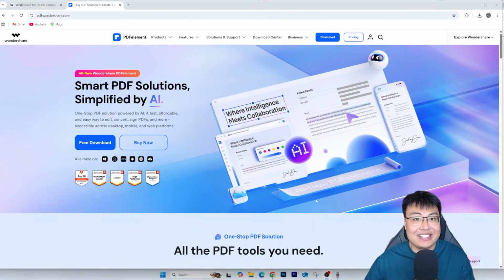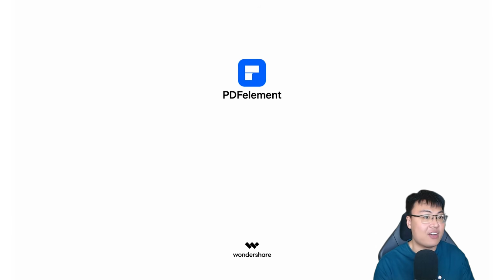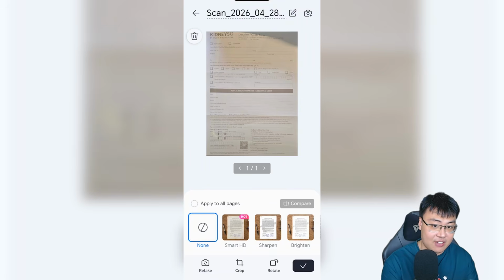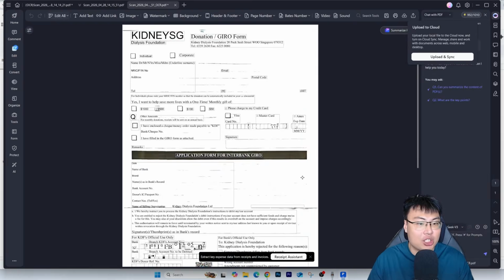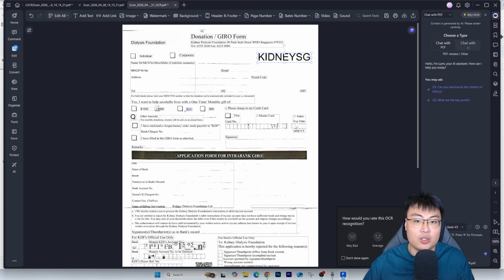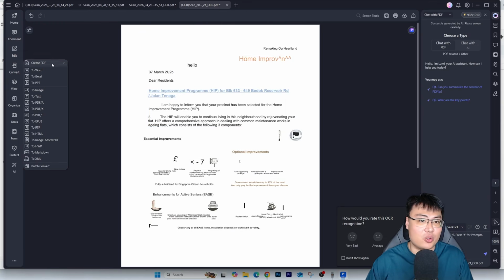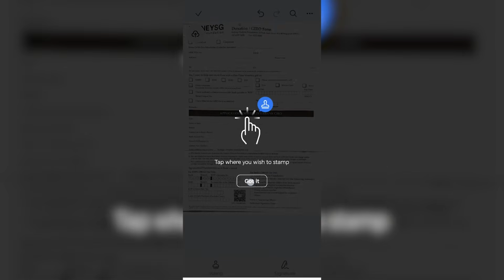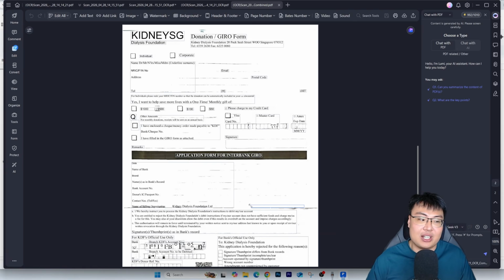Best Adobe Scan Alternative? Scan, Edit & Manage PDFs in One App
Need an Adobe Scan alternative that does more than just scanning? This video shows an all-in-one PDF app that lets you scan documents, edit PDFs, organize files, and manage paperwork easily from your phone.

Instead of using separate apps for scanning and editing, this tool combines document scanning, PDF editing, OCR, and file management in one place. If you’re looking for a better PDF scanner app for work, school, or personal use, this may be worth trying.

In this video:
Scan documents into high-quality PDFs
Edit scanned PDFs directly
Organize files in one app
Manage everyday paperwork faster

00:00 Introduction
00:41 PDFElement
01:45 Scanning documents comparison
03:15 OCR to PDF
06:00 Editing scanned document
09:45 Combine files
10:20 Sign document using app
12:45 Conclusion
13:53 Outro

best Adobe Scan alternative, PDF scanner app, scan documents on phone, OCR PDF app, mobile PDF editor, document scanner for iPhone, document scanner for Android, all-in-one PDF app